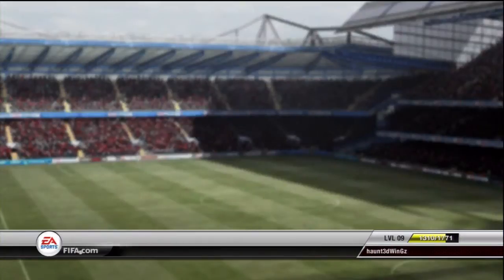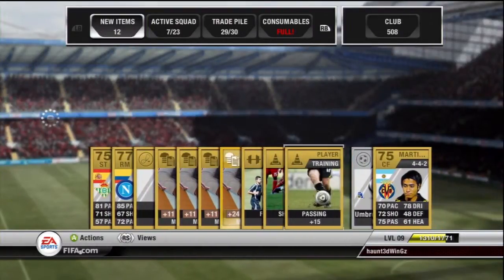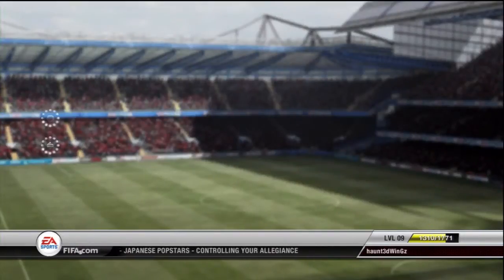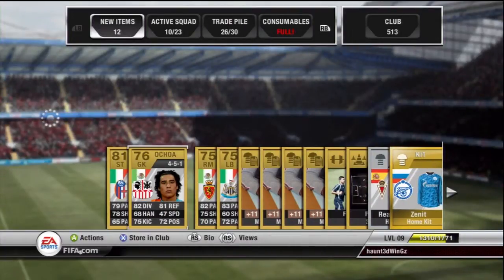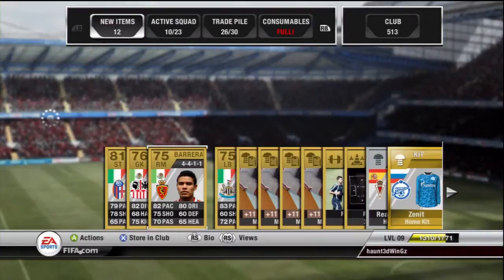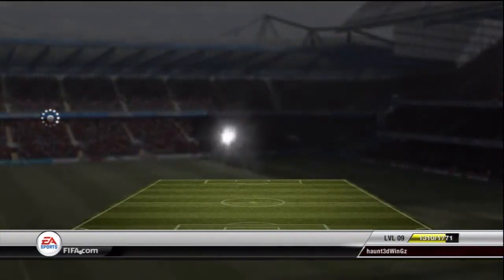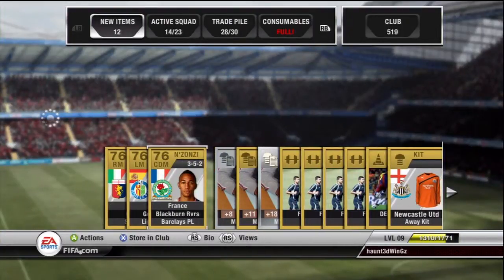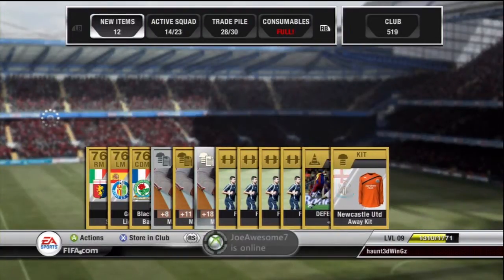03. 3 FREE Gold Packs Part 2 of 2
What are the best three consecutive packs you've opened ?

Leave some feedback on the video, cheers =]